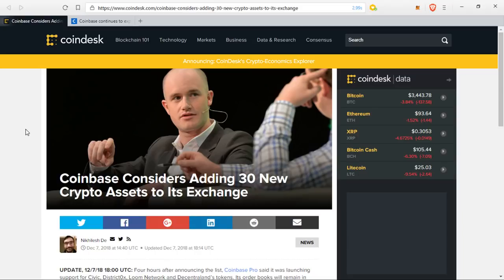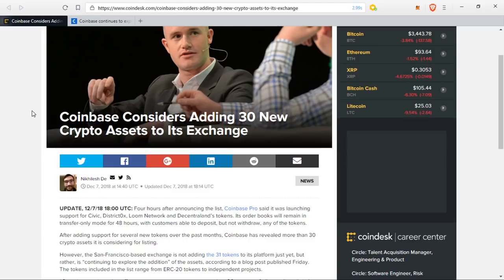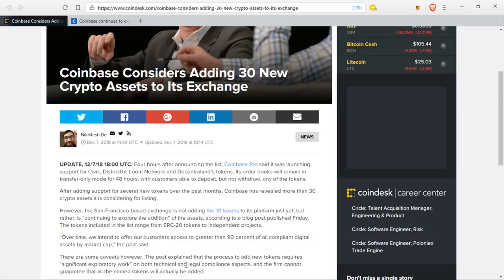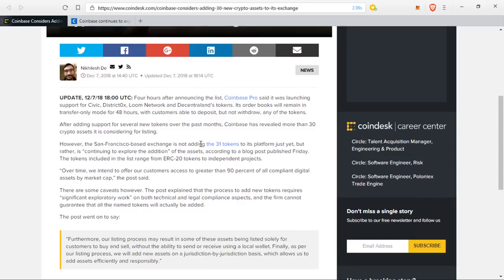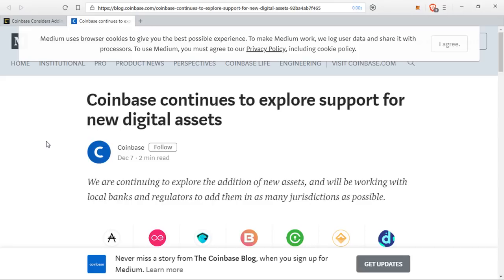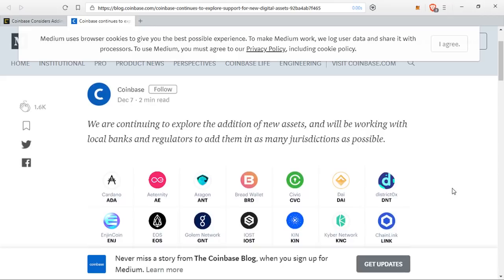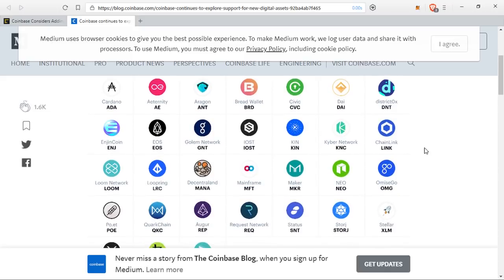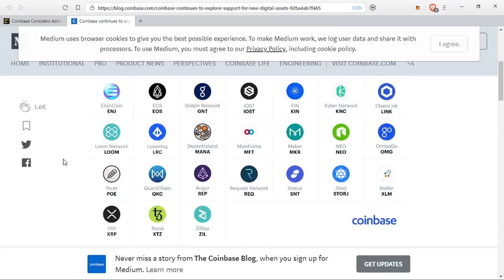Coinbase Is Adding 30 New Coins - Can You Guess Which Ones?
1BYhrLpntMYW97sd8K6fquTcr5MYwPAe2y

rLDZeEw8nmsDjLQtACp53Bm9QDcB5bT3S6

0x0e5f5CEFaA9A0713AB6D8F79E6679E22d86C21f6

Lh7dbMcXHTxaEAKg4tigKxoXCikceU4ZnM

0x0e5f5CEFaA9A0713AB6D8F79E6679E22d86C21f6

0x0e5f5CEFaA9A0713AB6D8F79E6679E22d86C21f6